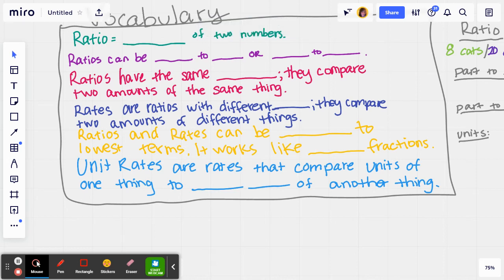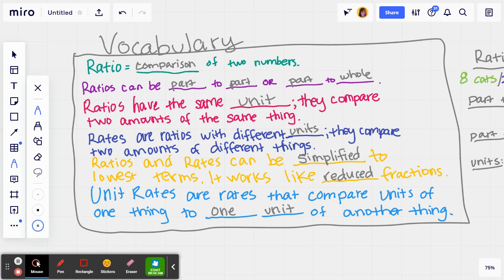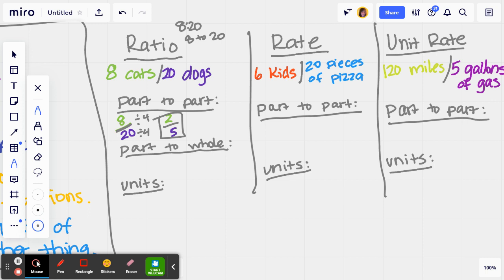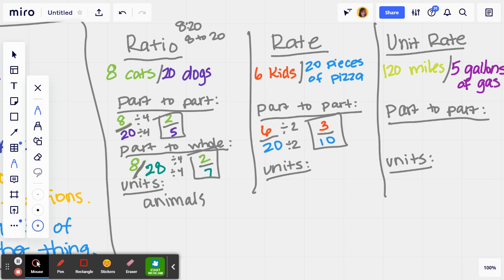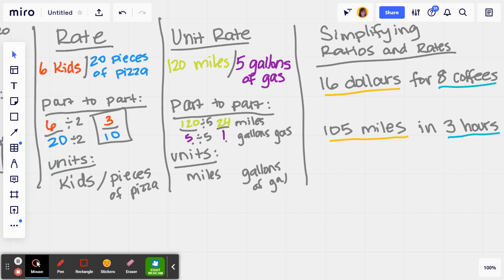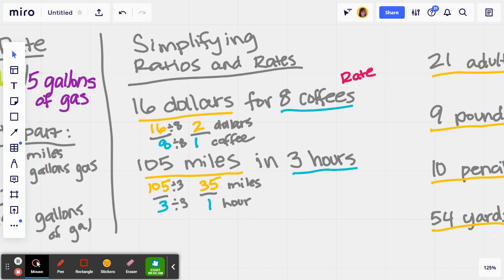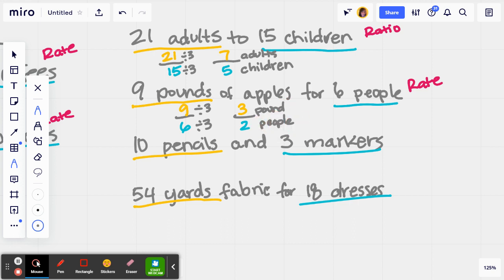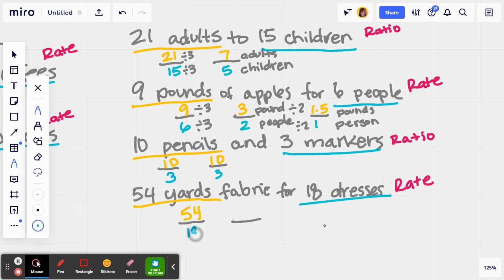Ratios and Rates